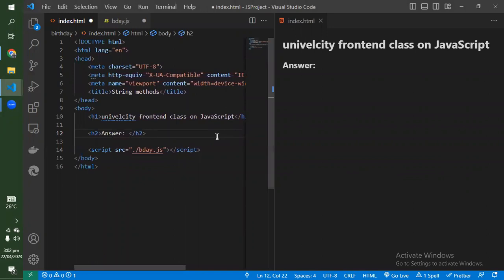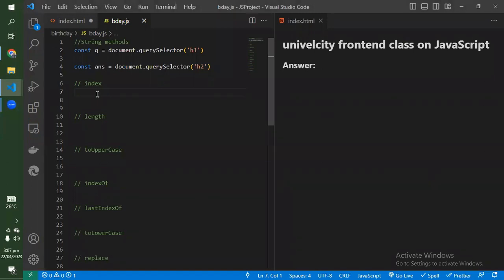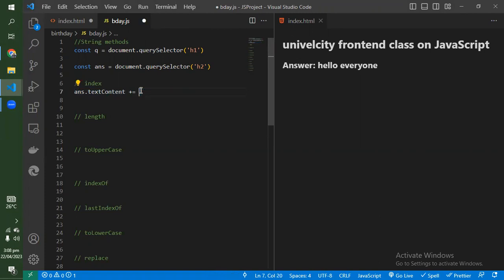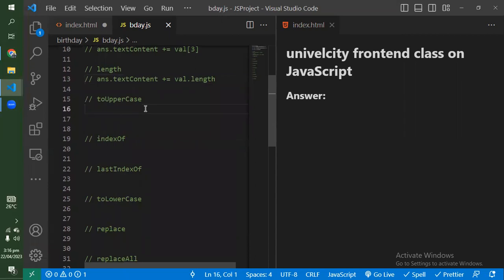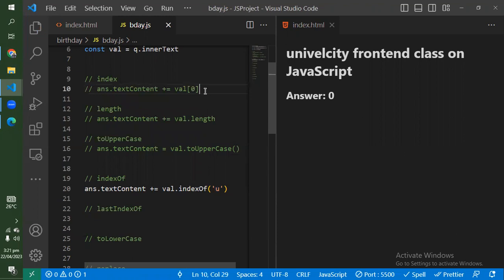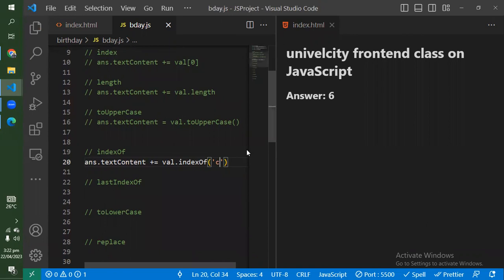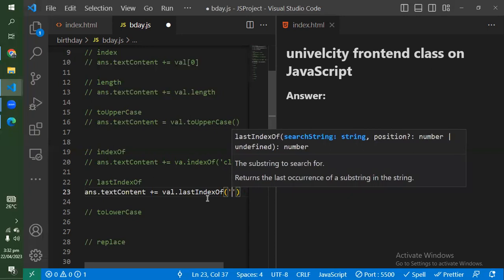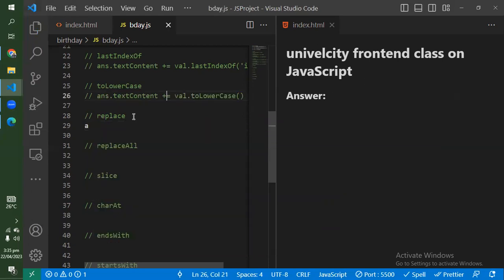String Methods in JavaScript 1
This covers string methods like indexes, toUpperCase, toLowerCase